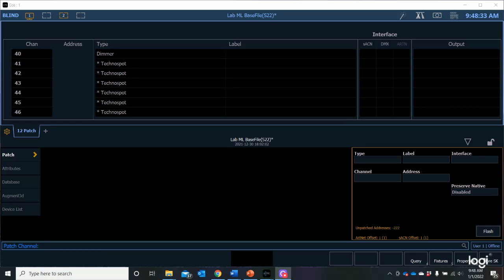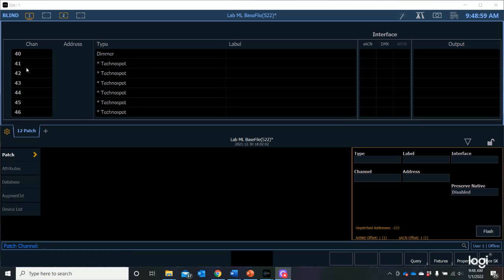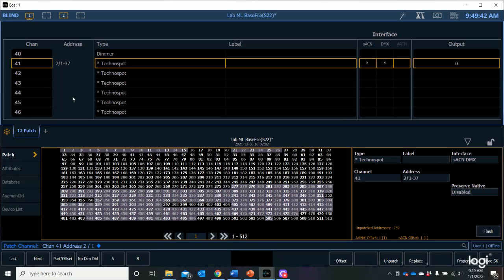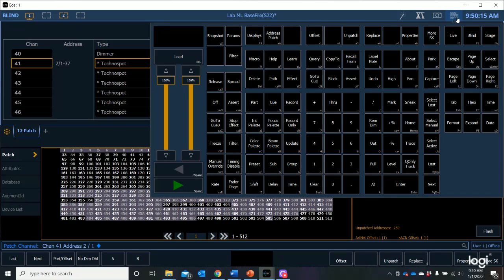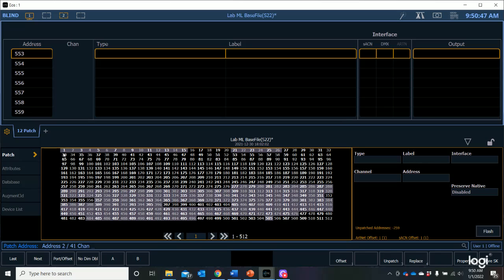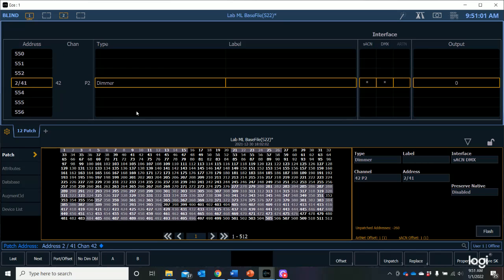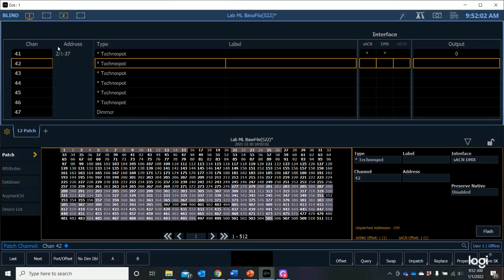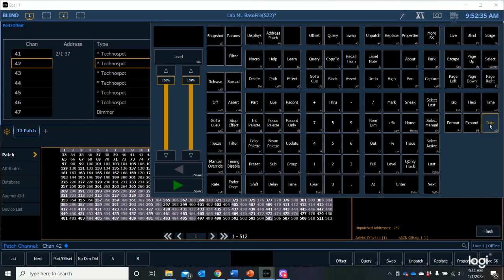ION Device Patch2 Univ and Address